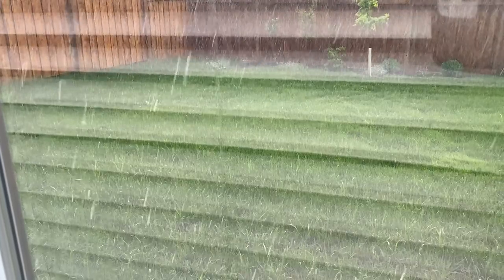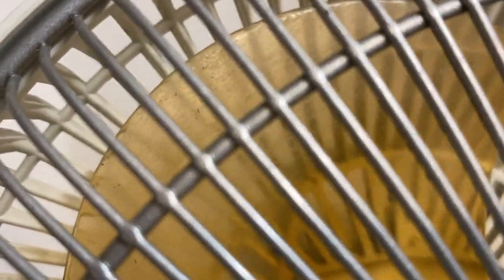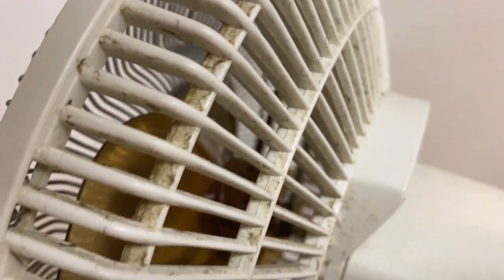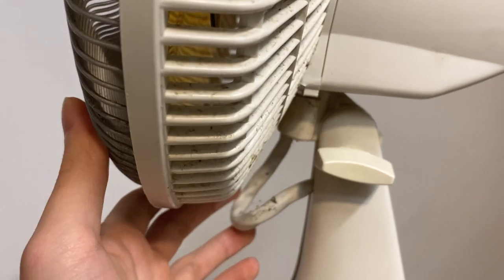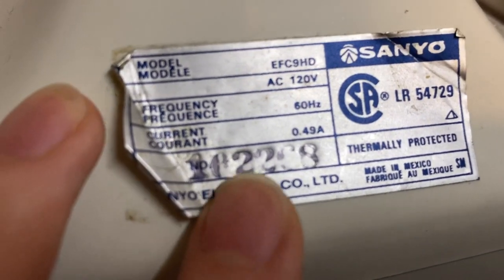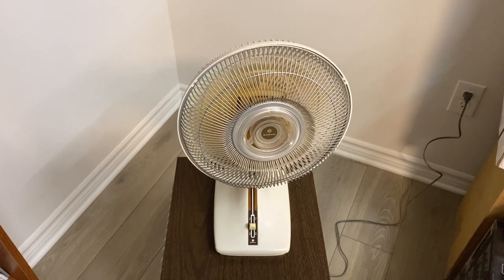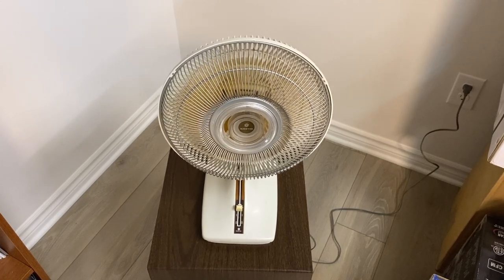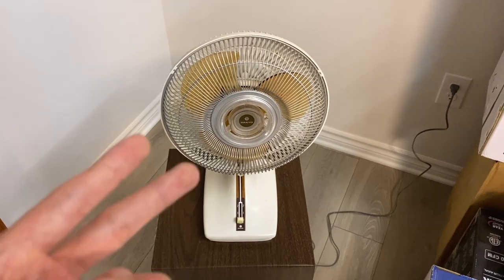1980s Sanyo 9” Oscillating Fan | Before Restoration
Here is a neat little Sanyo 9" oscillating fan from the 1980s. It's in good shape but will need a thorough cleaning and oiling. It follows the similar streamlined design as the 12" Sears fan I have, also from the same time period and made by Sanyo. The blades and the grilles are somewhat sticky and greasy with some kind of residue, but it looks like it will get washed away pretty easily with cleaners. Other than the missing knob, I think it'll be a fine looking fan once serviced.

Specs:
120VAC  60Hz  0.49A  59W
2-speed, shaded-pole, c-frame motor
Decade of manufacture: 1980s
Made in Mexico by Sanyo
Model: EFC90HD

Instagram post of this fan: Coming in the future!